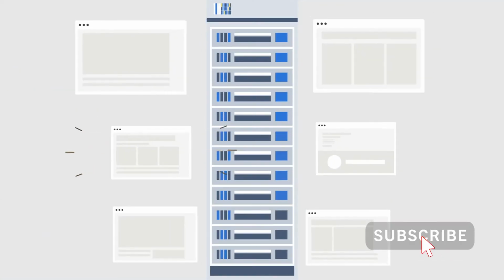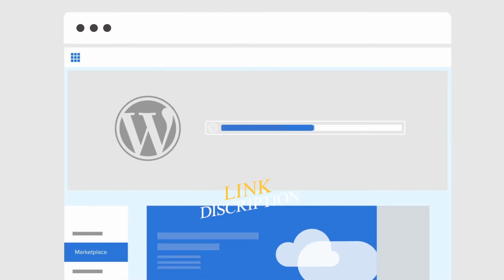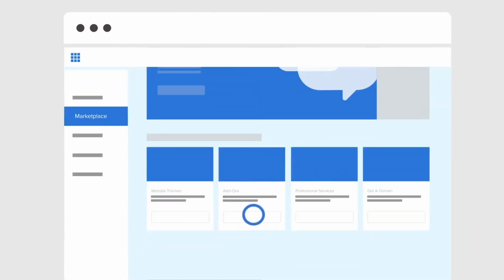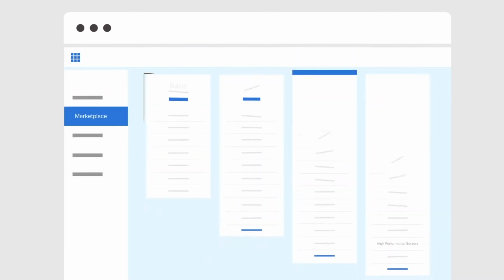What Is Shared Hosting? | NO COPYRIGHT TECH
Our shared service delivers a powerful, proven platform that's perfect for hosting your websites

THE BIG STYLE SALE

Save up to 60% on select watch styles from Bulova, Citizen, Fossil and more

Save up to 30% select MVMT products

Yootech Wireless Charger,Qi-Certified 10W Max Fast Wireless Charging Pad

💥AMAZON SPECIAL 💥
➡Create Amazon Business Account

➡16,000 kid-friendly books, videos and apps

➡Try Prime Discounted Monthly Offering

➡Twitch Prime (Gamers)

➡Give the Gift of Amazon Prime

➡Create an Amazon Wedding Registry

➡Audible Gift Memberships